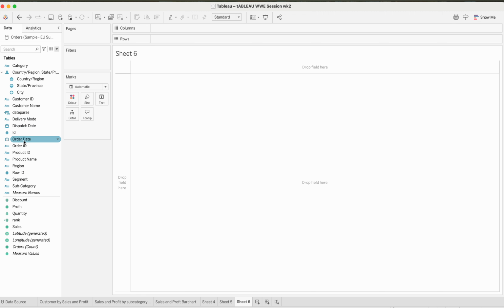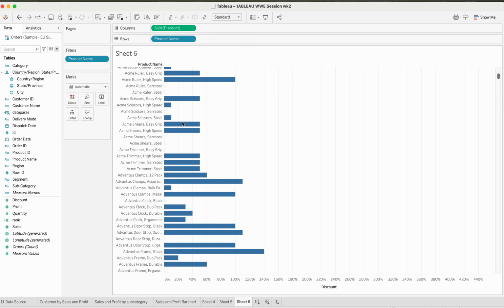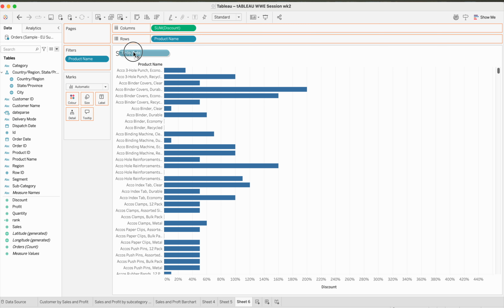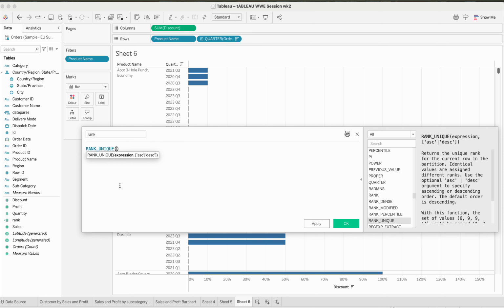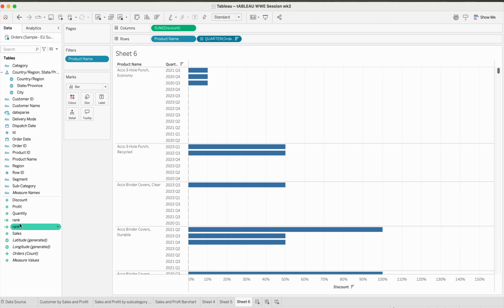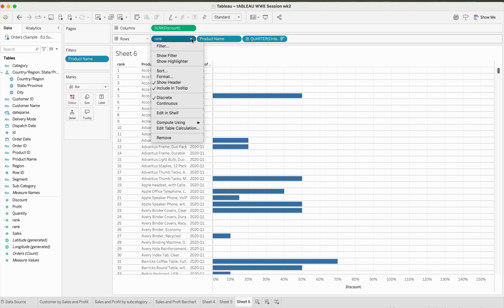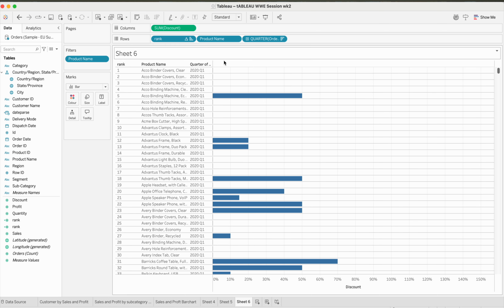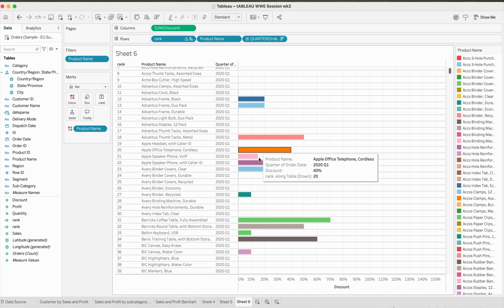Lesson 109: How to Sort the Entire Dataset Within a Visualisation in Tableau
In this lesson, you'll learn how to sort the entire dataset within a visualisation in Tableau.

This tutorial covers:
✅ Sorting data across an entire Tableau visualisation, not just within a single field
✅ Using calculated fields and parameters to control sort order dynamically
✅ Applying nested and multi-level sorting to your charts
✅ Common sorting mistakes and how to fix them in Tableau

Perfect for Tableau users who want full control over how their data is ordered and displayed across complex visualisations.